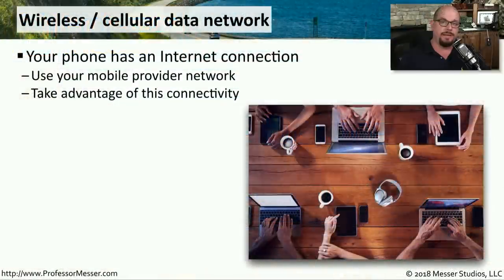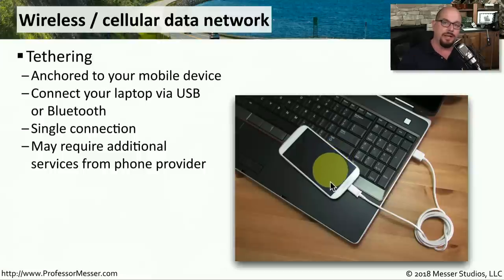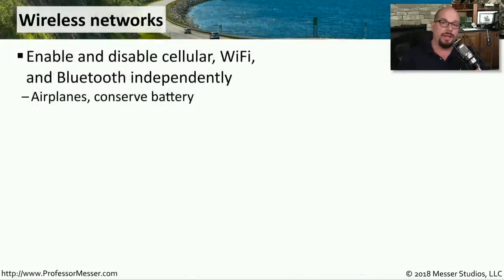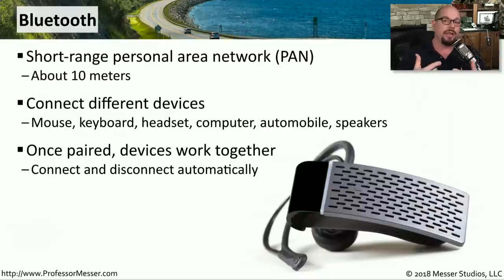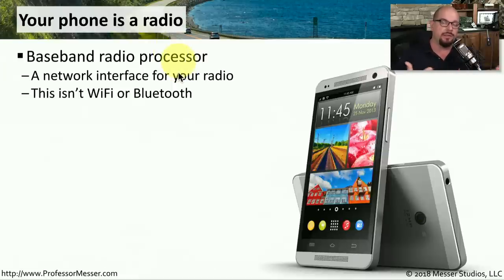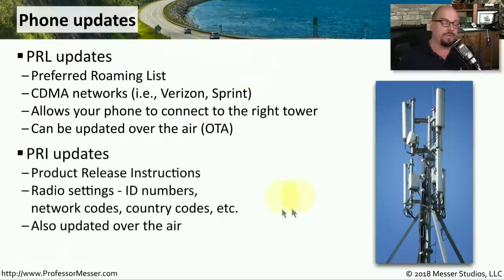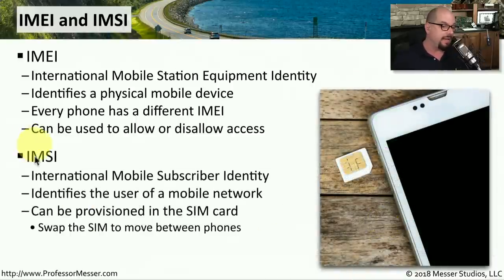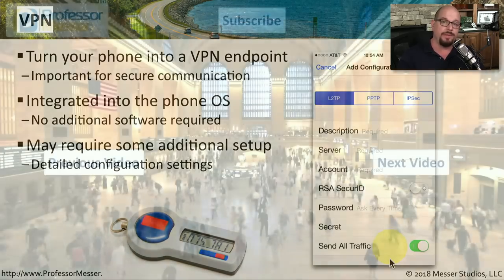Mobile Device Connectivity - CompTIA A+ 220-1001 - 1.6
Our mobile devices contain a remarkable amount of technology in a compact space. In this video, you’ll learn about cellular data networks, bluetooth connectivity, phone updates, and more.